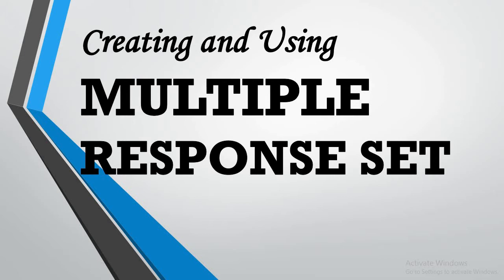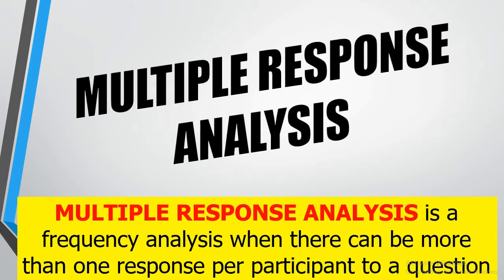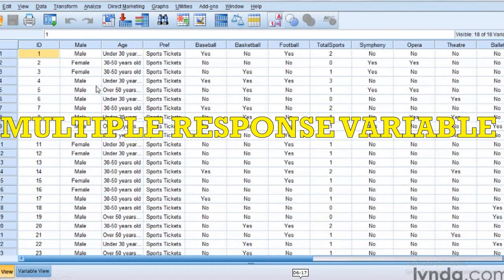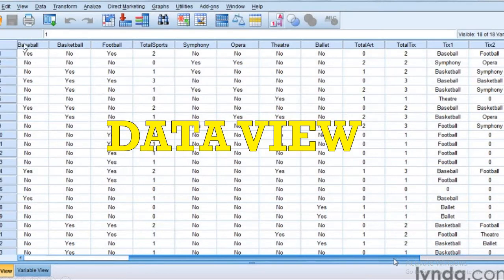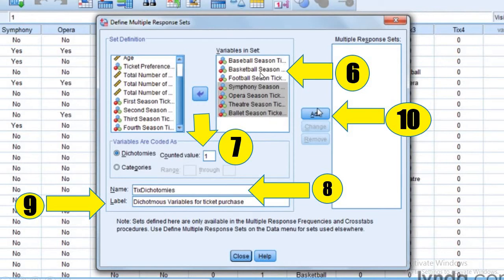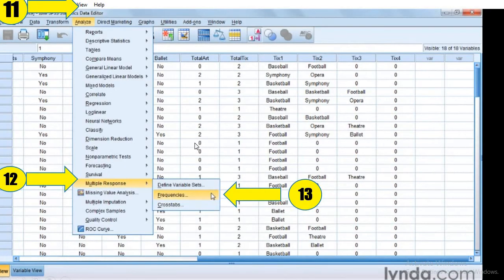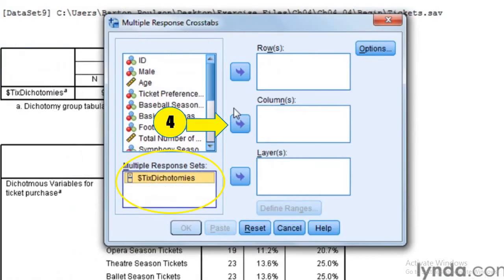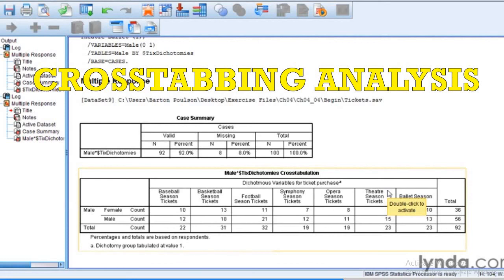USING AND CREATING MULTIPLE RESPONSE SET